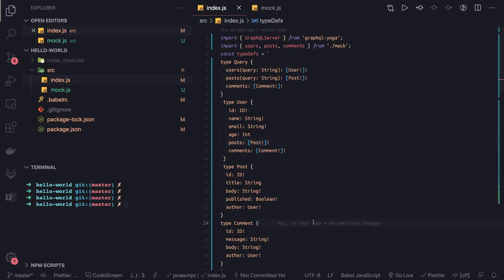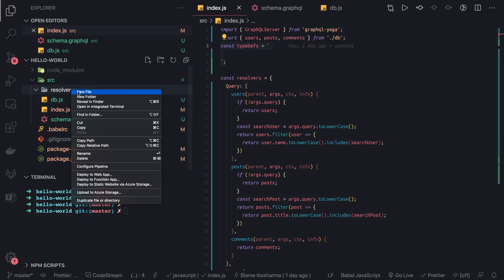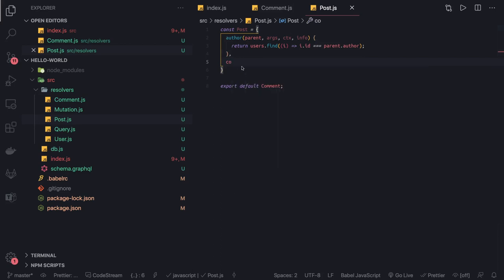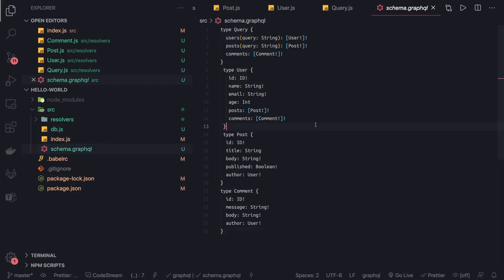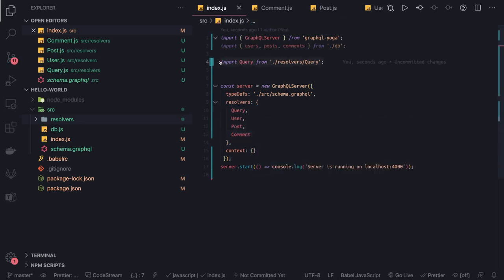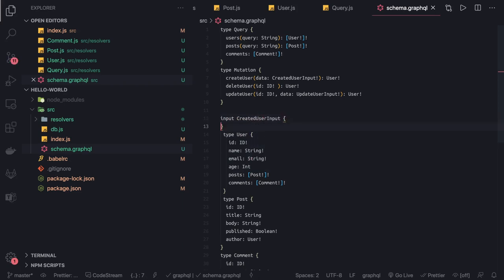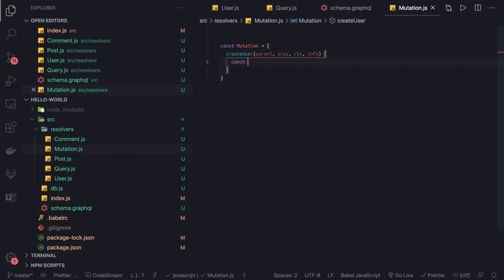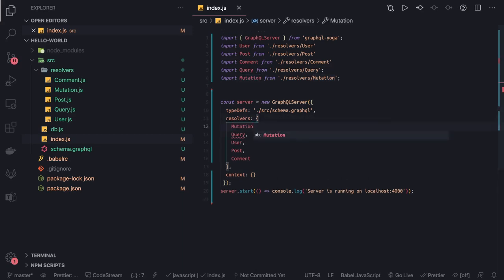Folder re-structuring with resolvers and schema #08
Node JS Graphql World using Yoga, Apollo and Prisma
Building Graphql APIs using different possible way with Prisma and other ORM

- using nestjs
- using express and typescript + express graphql server
- using graphql-yoga
- using apollo graphql server
- using graphql-yoga with prisma
- using graphql-yoga with Sequelize
- using graphql-yoga with TypeORM
- using graphql-yoga with Knex
- using graphql-yoga with MongoDB

Basic setup using Graphql-Yoga
- basic setup with babel
- query and mutation with Mock Data
- building as blog application

Basic setup using apollo-graphql
- basic setup and installation
- query and mutation with different ORM
- building as blog/sjopping cart application

Basic setup using nestjs/express
its long playlist covering all about graphql